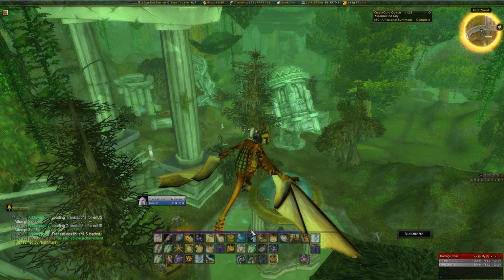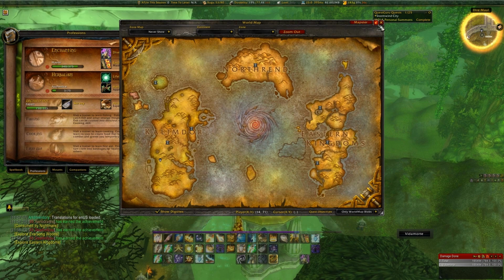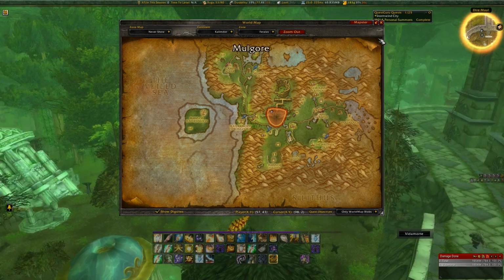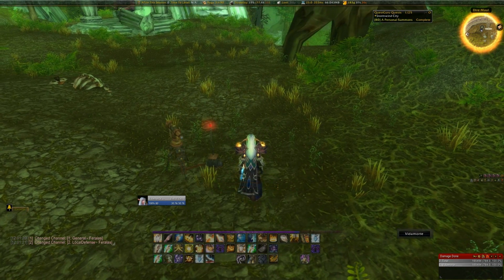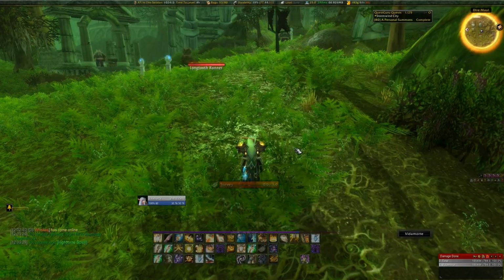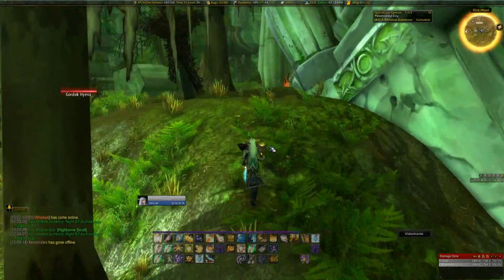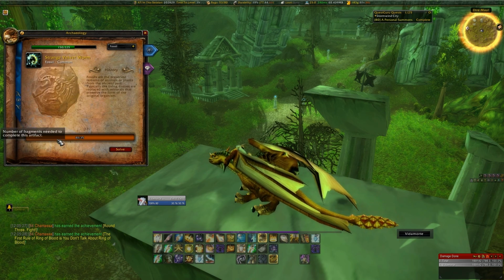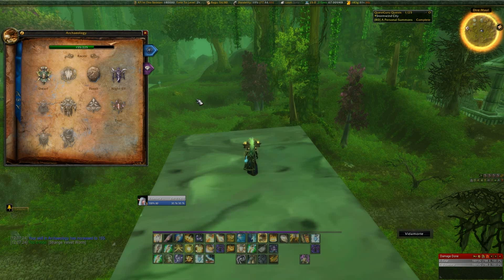How To: Guide to Archaeology in World of Warcraft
Start of a new mini-series around World of Warcraft.

The first episode is a simple guide on how Archaeology works, and how you do it.